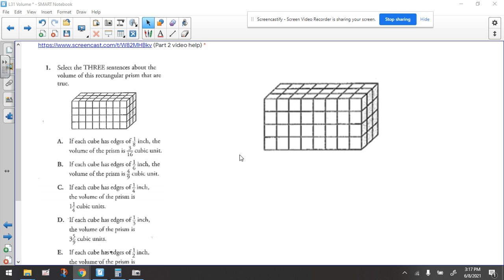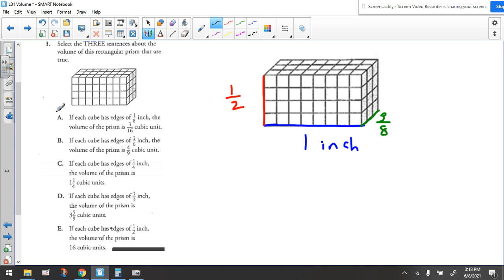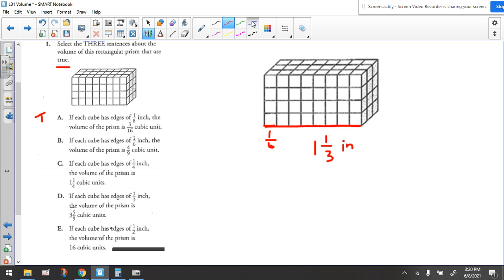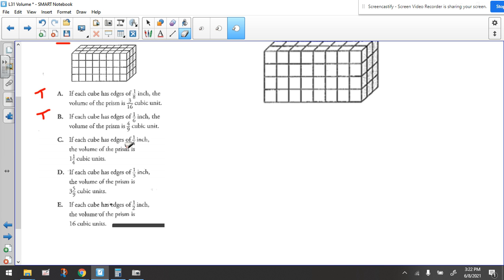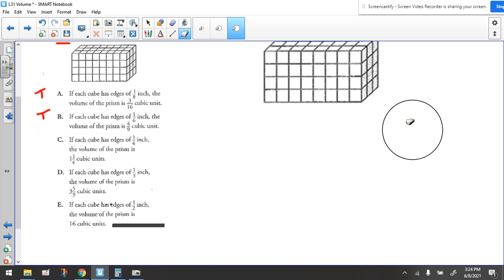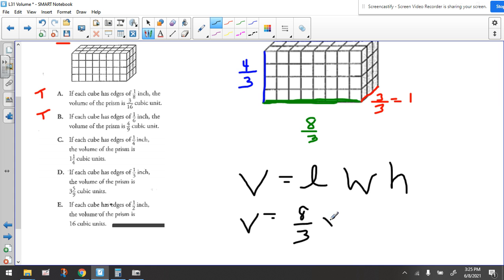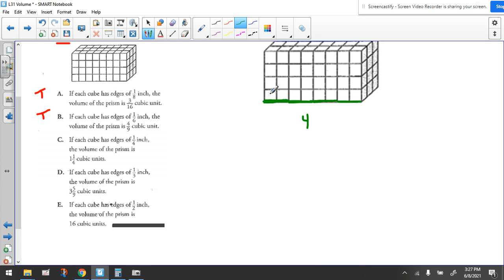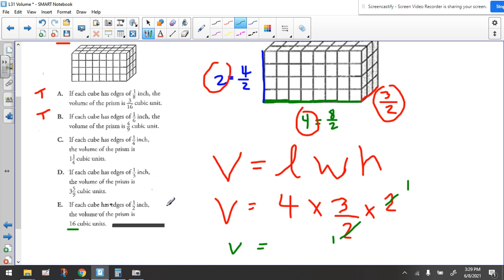L31 #1 Help-Fractional Cube Edges: How many smaller cubes fit in a rectangular prism? #1 L31